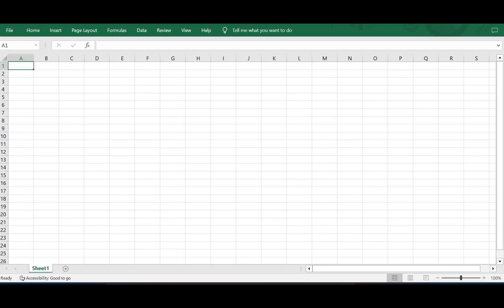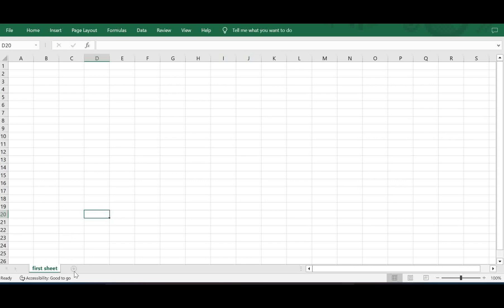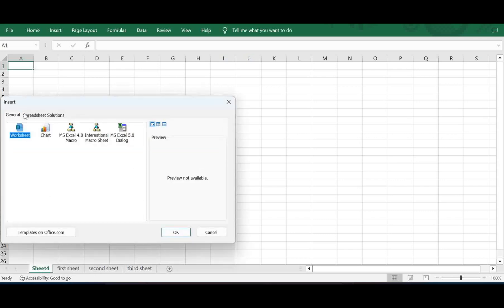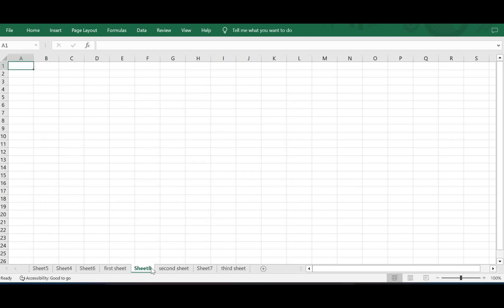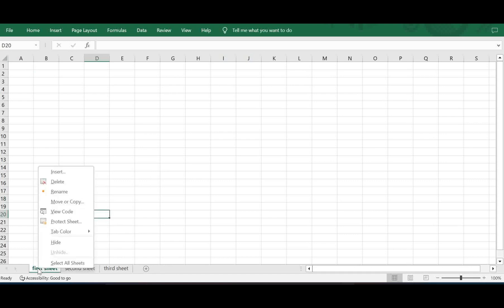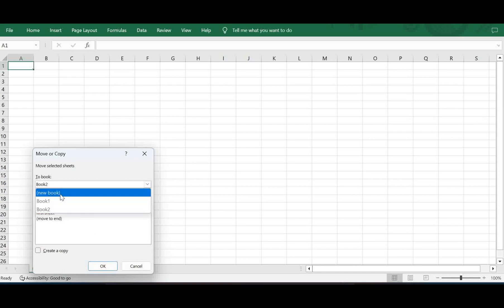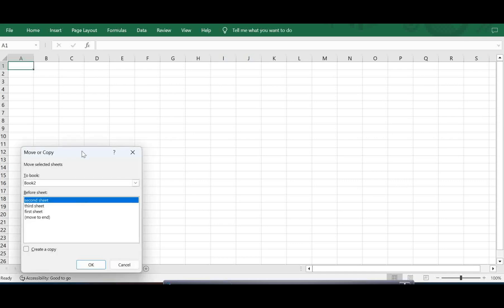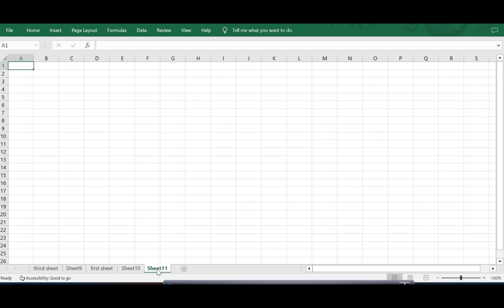How to add , delete and rename sheets in Excel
Elevate your Excel skills with our comprehensive tutorial on adding, deleting, and renaming sheets! 📊📁 Whether you're an Excel novice or a seasoned pro, this video will guide you through essential techniques for managing your Excel workbooks effectively. Learn how to create new sheets, remove unnecessary ones, and give them meaningful names to streamline your data organization. Join us and take control of your Excel worksheets like a pro! 💼💻